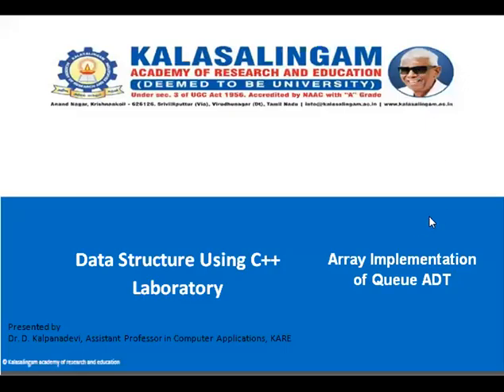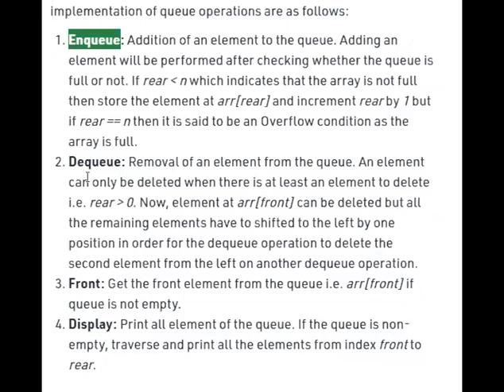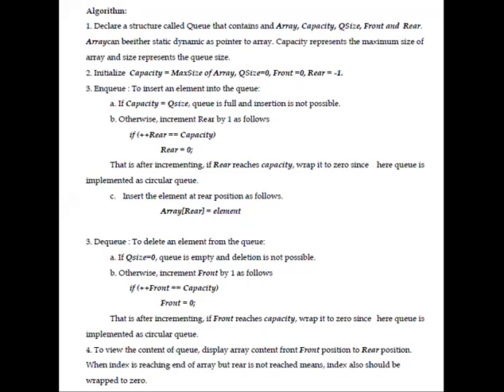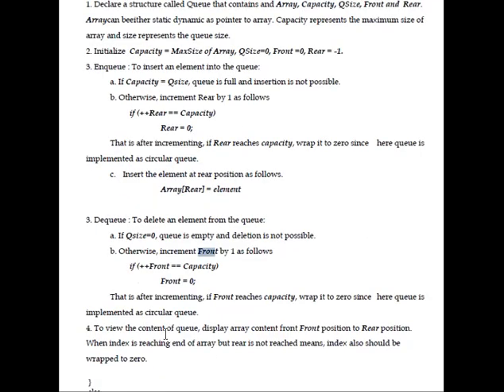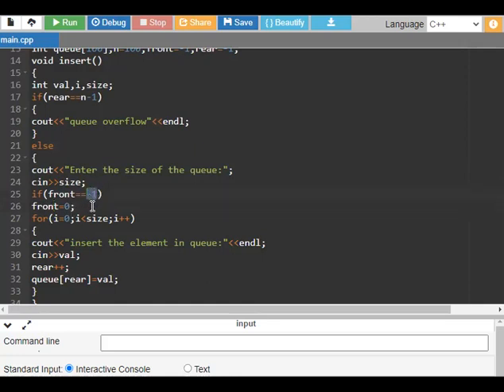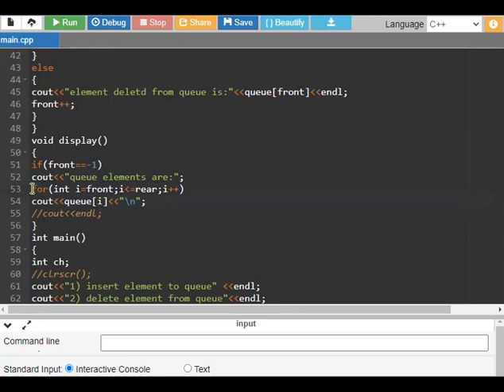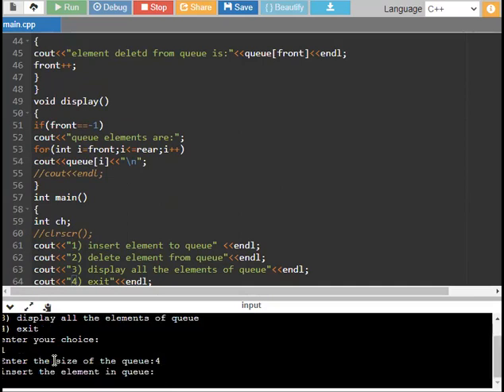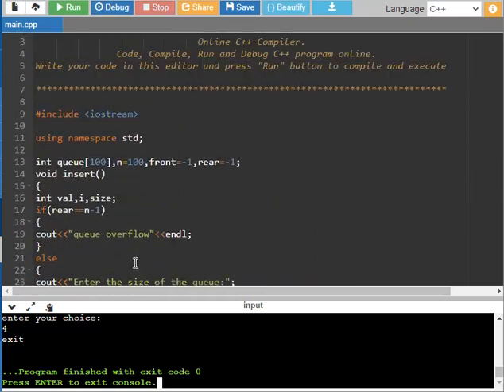STACK and QUEUE: QUEUE ADT- Queue Using Array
The implementation of queue data structure using array is very simple. We Discuss about FIFO Principle